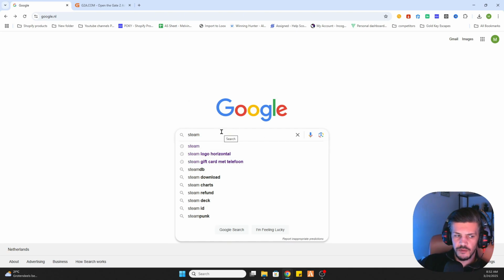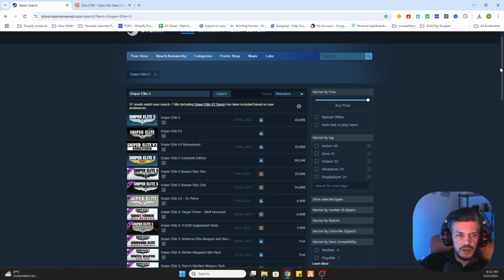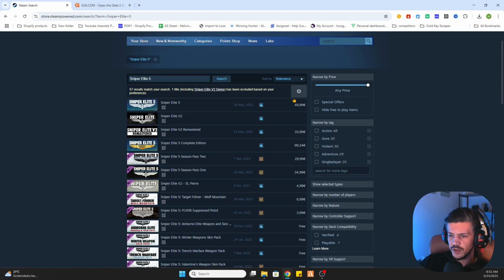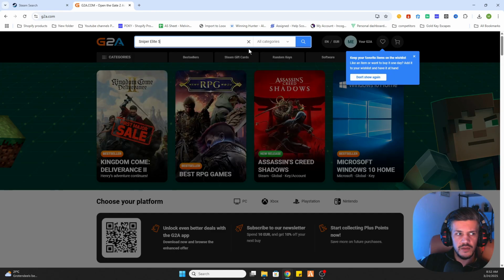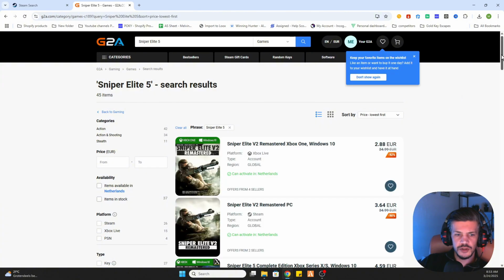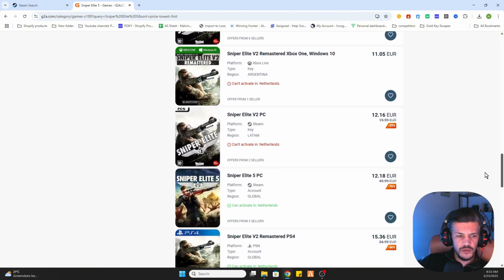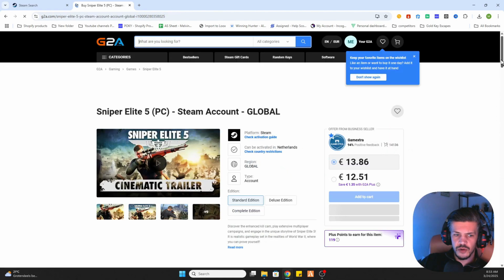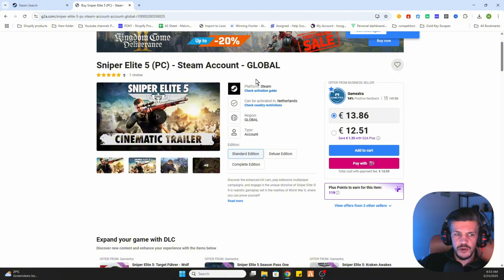How To Download Sniper Elite 5 on PC (Step By Step)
Want to play Sniper Elite 5 on your PC? In this step-by-step guide, I’ll show you exactly how to download Sniper Elite 5 on PC, how to install it properly, and start playing without any hassle. Whether you're downloading it on a desktop or a laptop, this tutorial will make the process easy for you.

🔹 Learn how to download Sniper Elite 5 on PC
🔹 Discover how to install Sniper Elite 5 on PC
🔹 See how to play Sniper Elite 5
🔹 Find out how to download Sniper Elite 5 on a laptop

In this video, I’ll also walk you through how to install Sniper Elite 5 on PC and ensure that your system is ready for smooth gameplay. Get ready to download Sniper Elite 5 and start playing today!